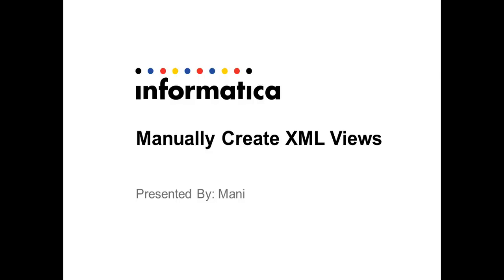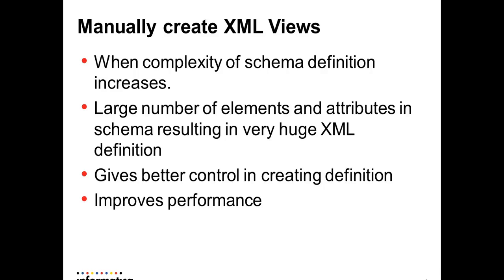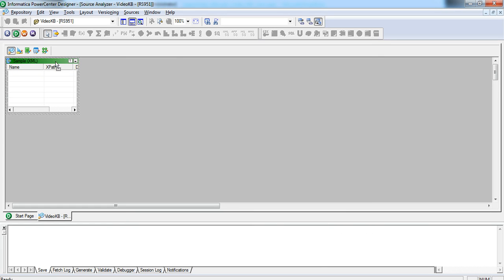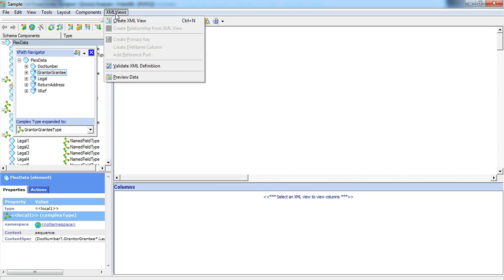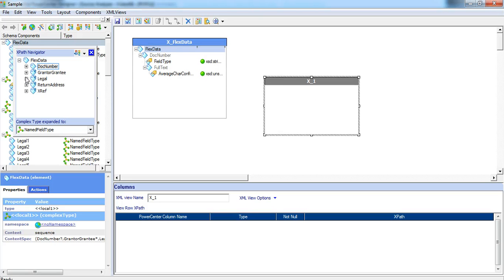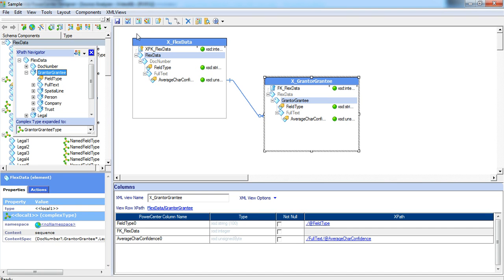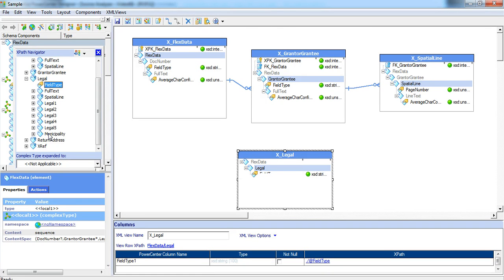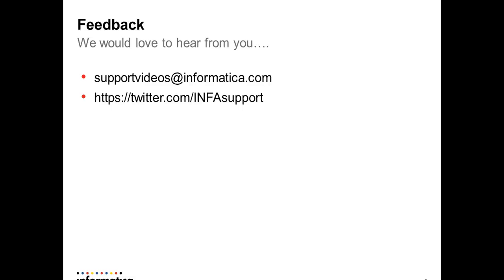How to manually create XML views in PowerCenter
This video demonstrates how to manually create XML views in Powercenter instead of automatically generating them during import.